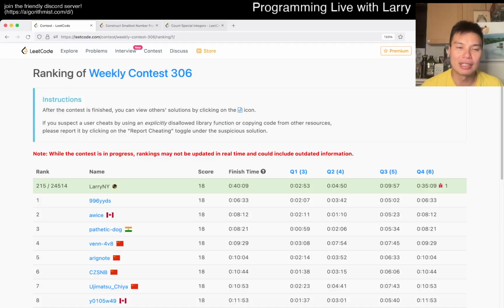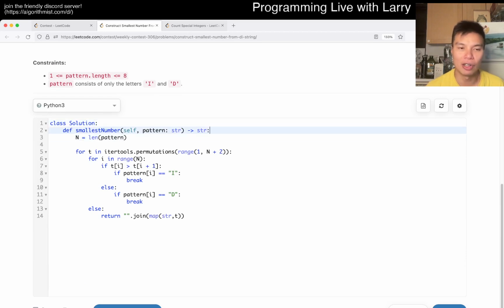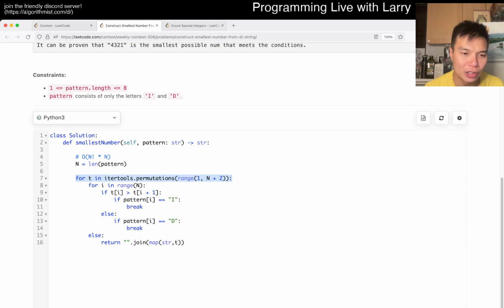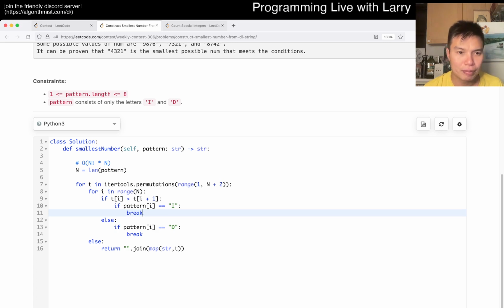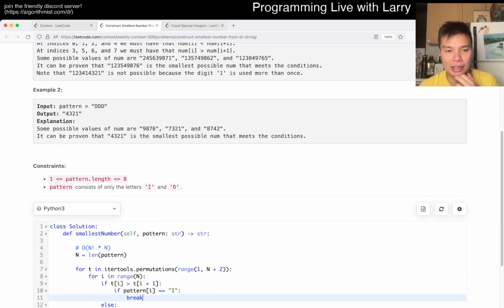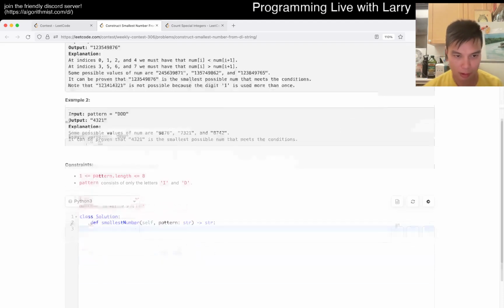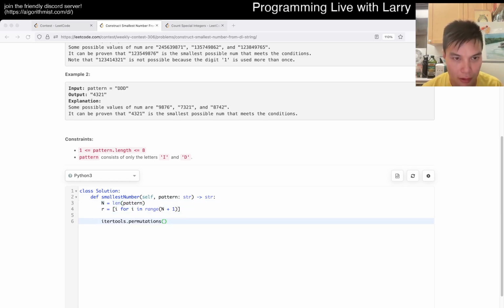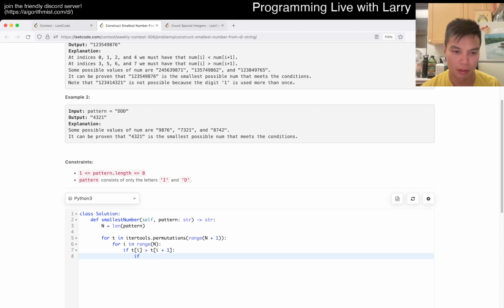2375. Construct Smallest Number From DI String (Leetcode Medium)